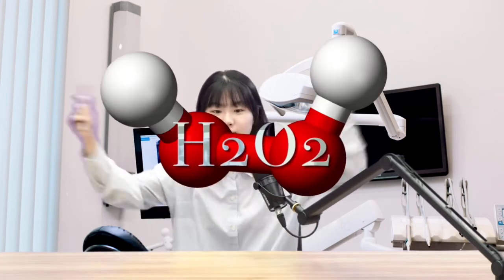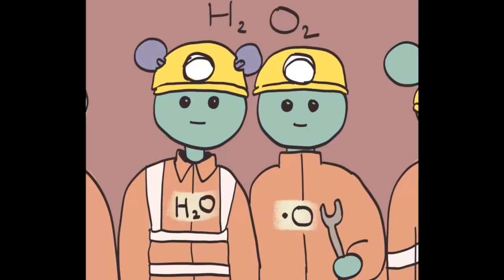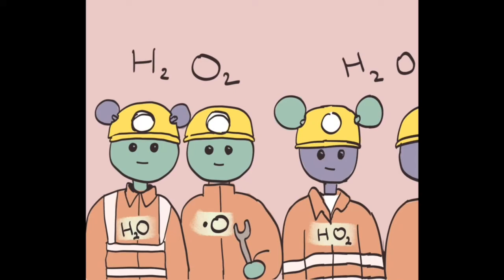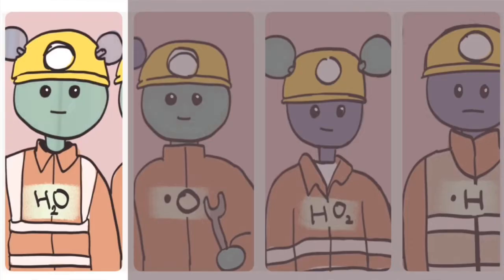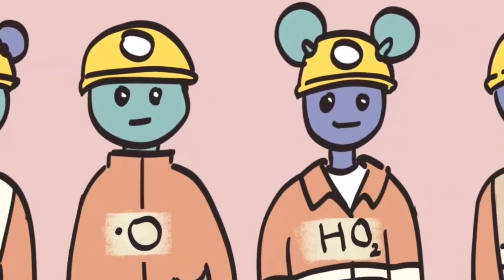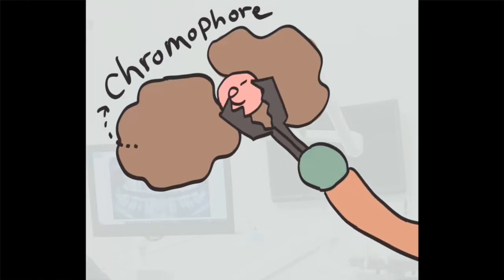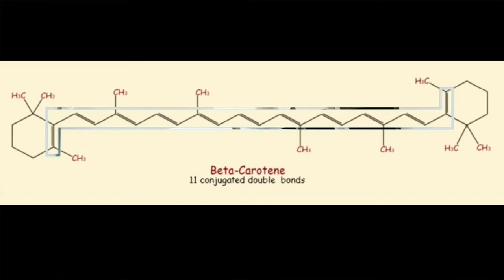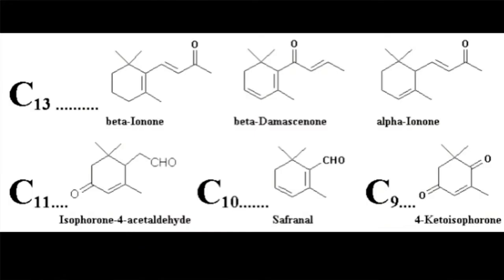[STUDENT LIFE] Mechanism of H2O2 Teeth [Ms. Kyowon Song]2022 Breakthrough Junior Challenge[미국과학경시대회]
H2O2, hydrogen peroxide, is an oxidizing agent that can break down the stain molecule, chromophore. This molecule's decomposed particles with free electrons attract electrons of chromophore to break chromophore. As they break the chromophore its color changes from yellow to white and makes the teeth appear whiter.

이 영상을 통해 과산화수소인 H2O2는 얼룩 분자인 발색단을 분해할 수 있는 산화제라는 것을 알수 있습니다. 자유 전자를 가진 이 분자의 분해된 입자는 발색단의 전자를 끌어당겨 발색단을 끊습니다. 발색단이 파괴되면서 색이 노란색에서 흰색으로 바뀌고 치아가 더 희게 보입니다.

Created by Kyowon Song

MB01EMBJAK9B3NV
MB01HFD4X9RJYJJ

[Equipments]
* Sony α7 III 3m, Sony α7c, Sony A6400 (Camera)
* Camera Lens: 55m f1.8, 85mm f1.8